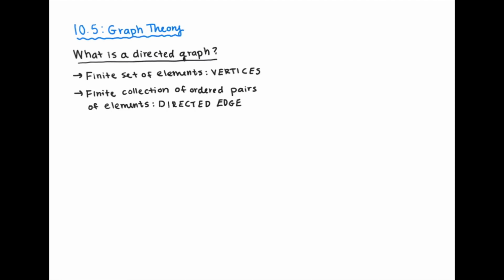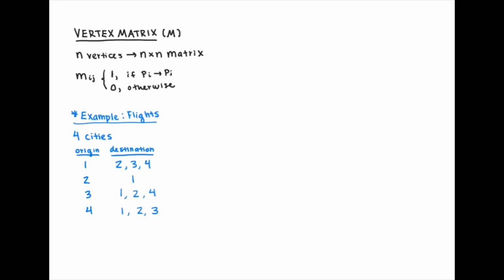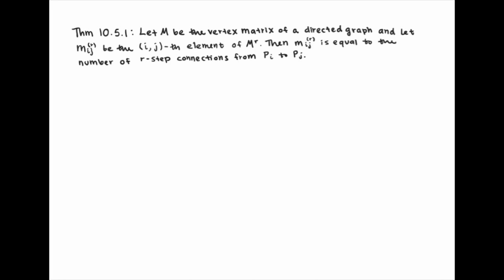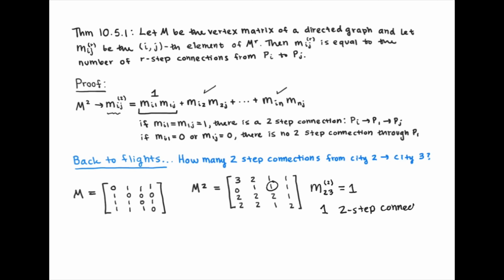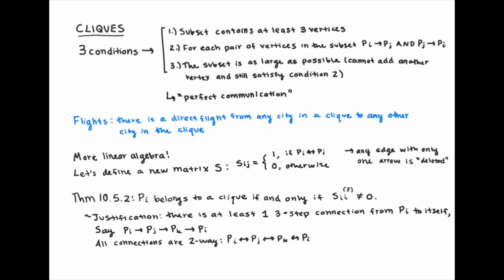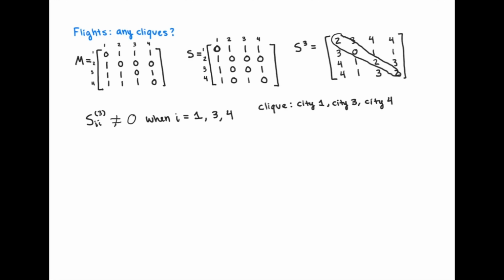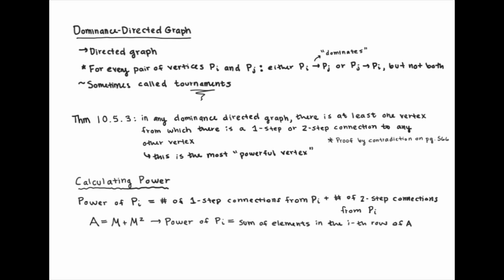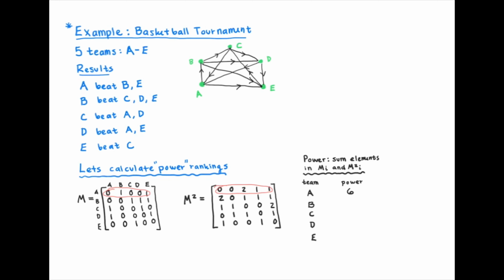Math 240 Graph Theory Video Project